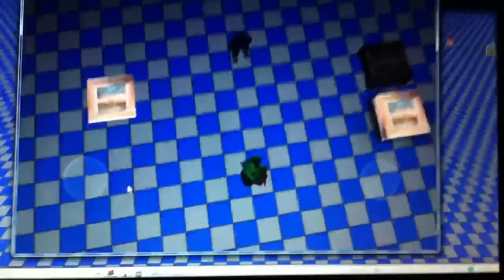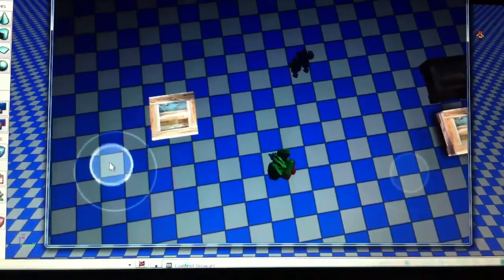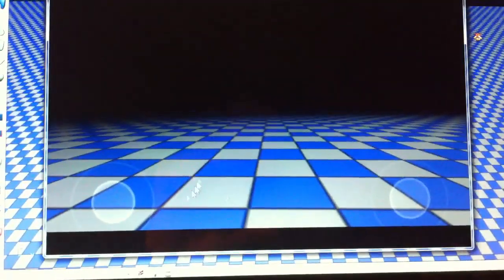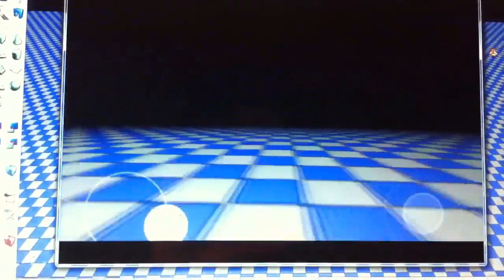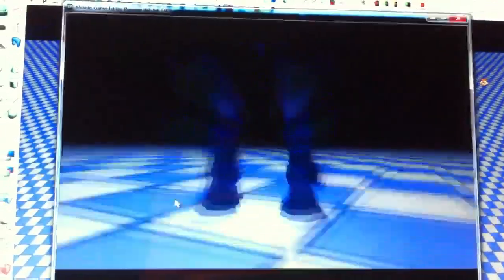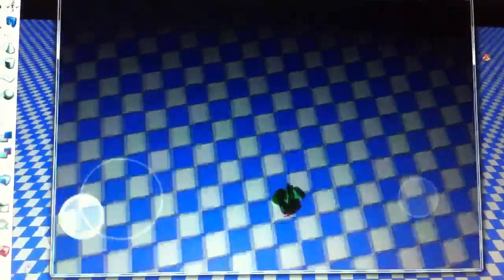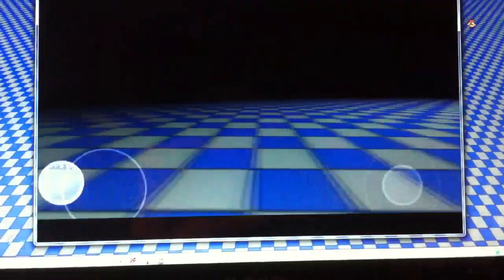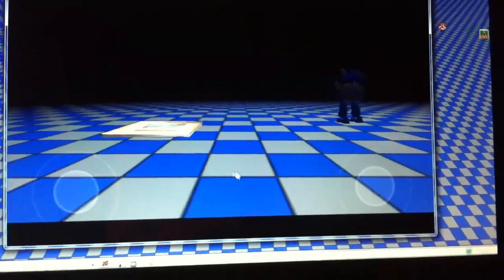UDK Camera view triggers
Camera view changes via triggering events in our UDK example.